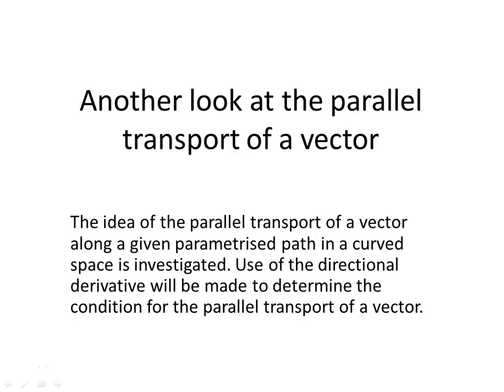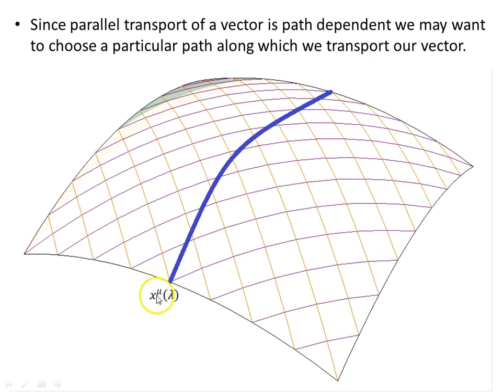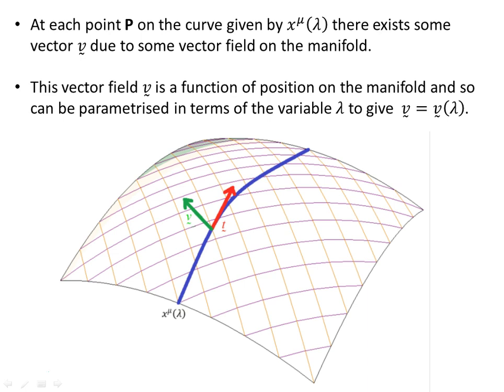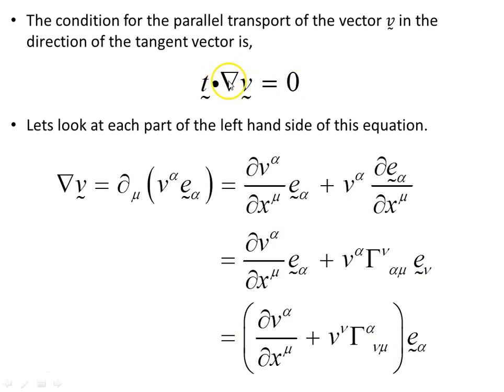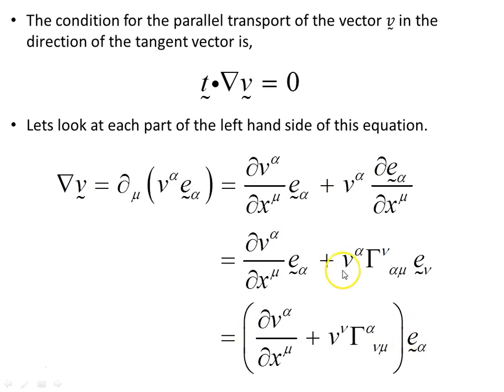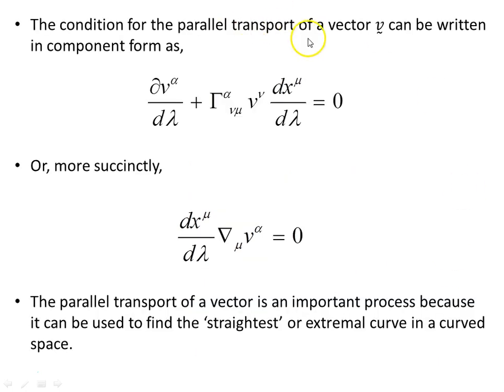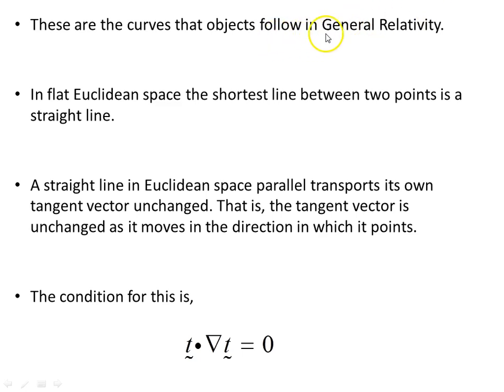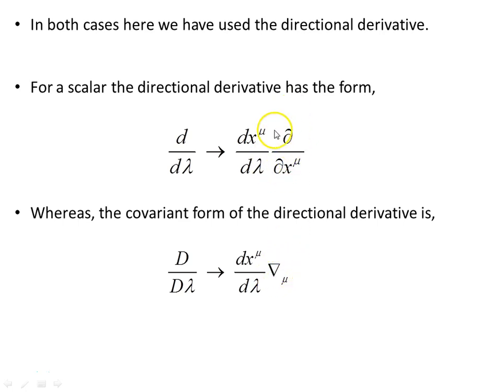Another look at the parallel transport of a vector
The idea of the parallel transport of a vector along a given parametrized path in a curved space is investigated. Use of the directional derivative will be made to determine the condition for the parallel transport of a vector.  The parallel transport of a vector involves holding it constant in magnitude and direction as it is moved in some given direction, in this case the direction of the tangent vector. This constancy of magnitude and direction is expressed through the condition that the derivative of the vector is set equal to zero.